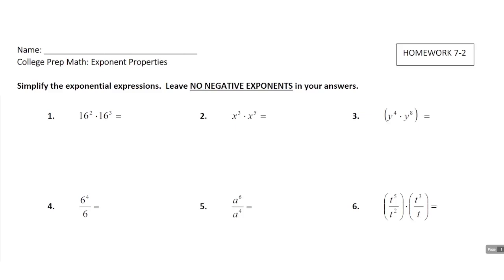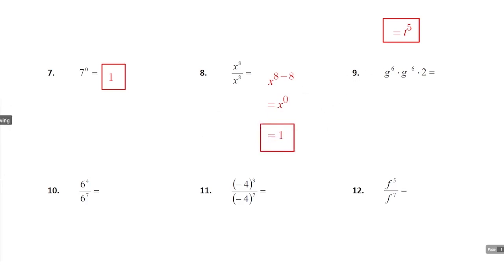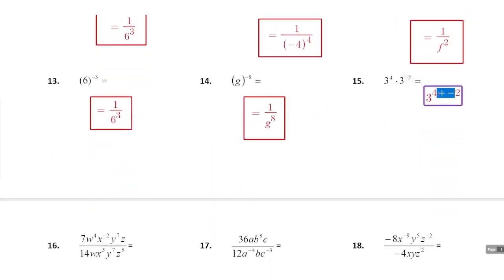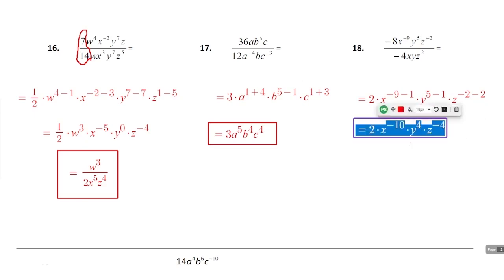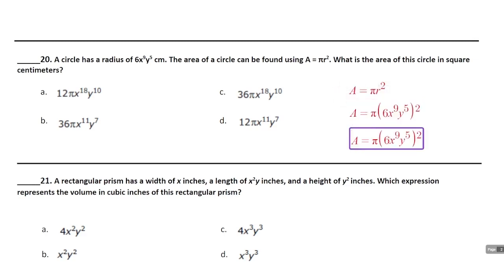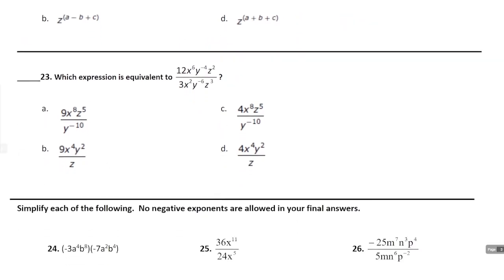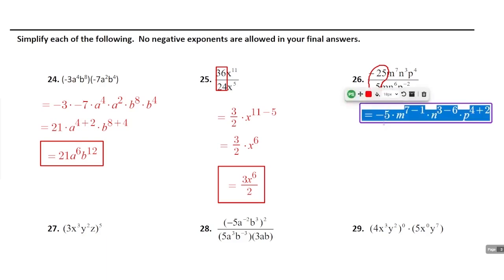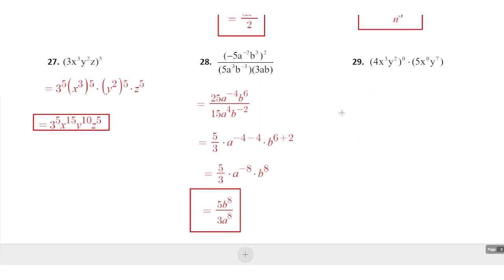college prep math | hw 8-2 | exponent properties